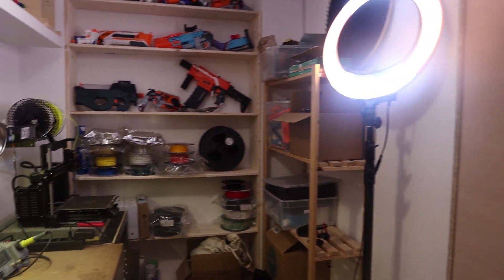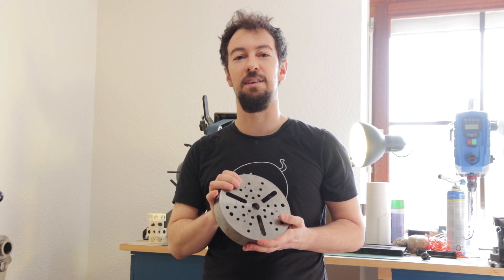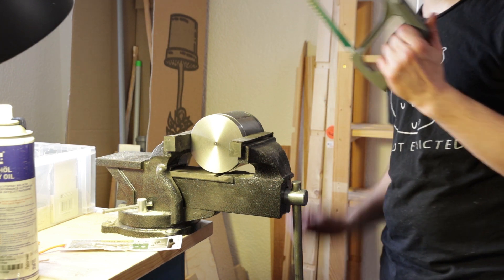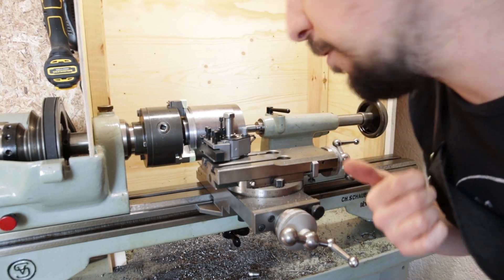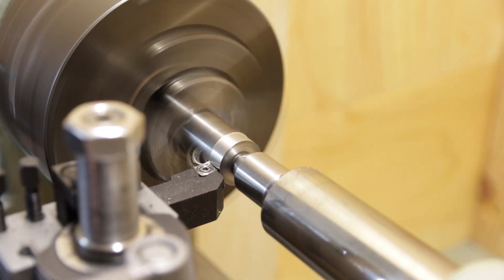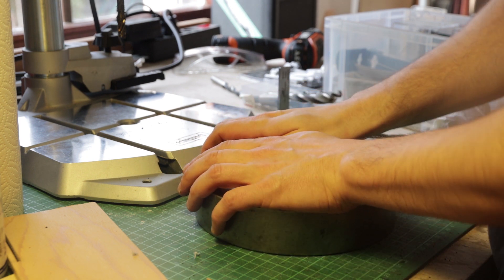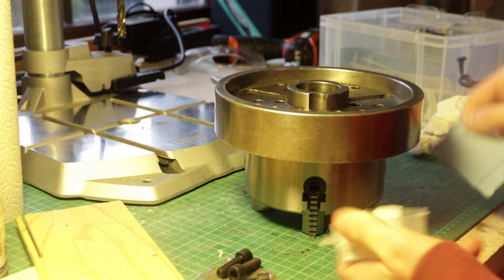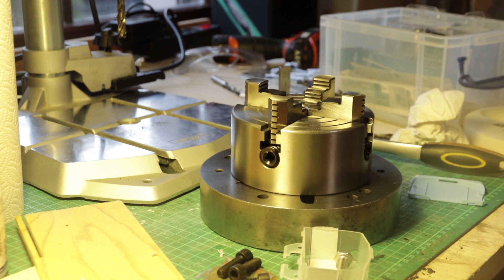Modern Chuck on an Ancient Lathe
I got a 60+ years old Schaublin 102 lathe and a modern 4 jaw chuck. Let's make them work together!

After Sunset
Music from Uppbeat (free for Creators!)